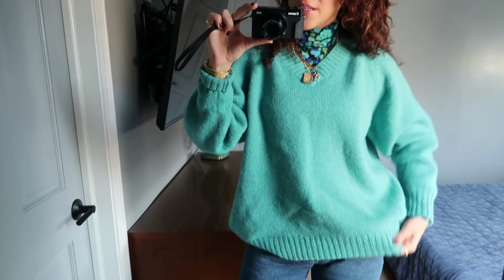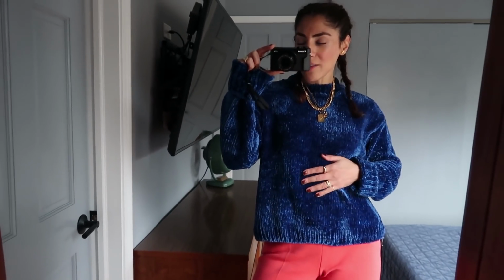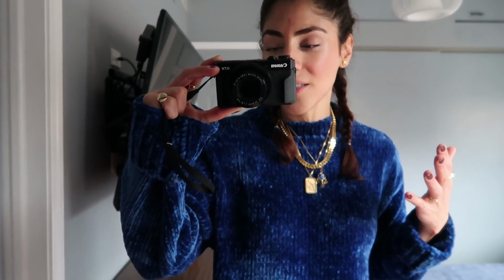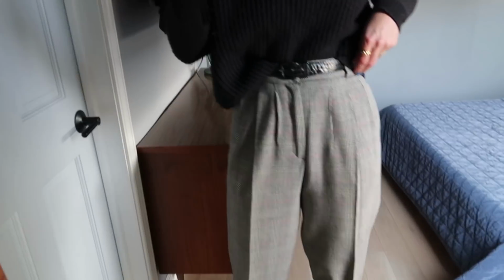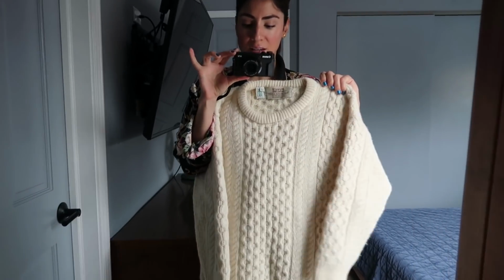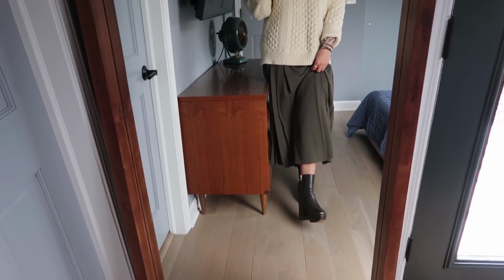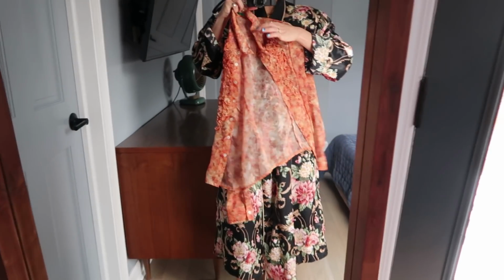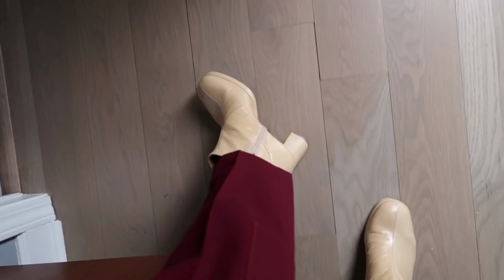WHAT TO WEAR // JANUARY 2020 - WINTER OUTFIT IDEAS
Get ready with me as I prepare winter outfits for the week! I've peppered in a few spring fashion trends, along with recent items I've purchased on thrift hauls, so hope you get some winter outfit ideas! Drop me a comment with your favorite look :).